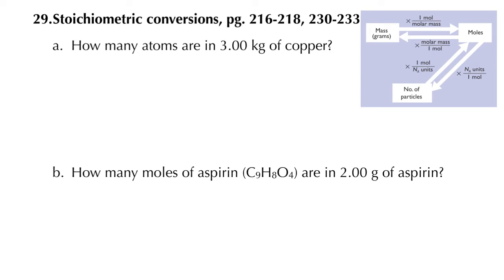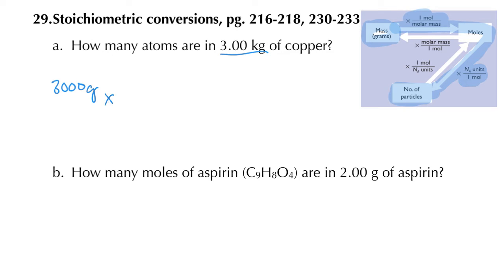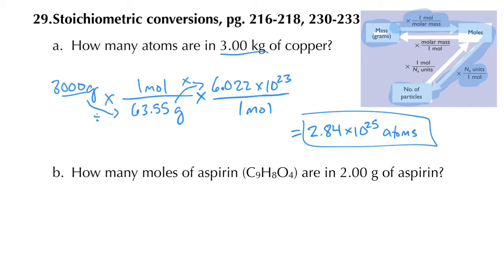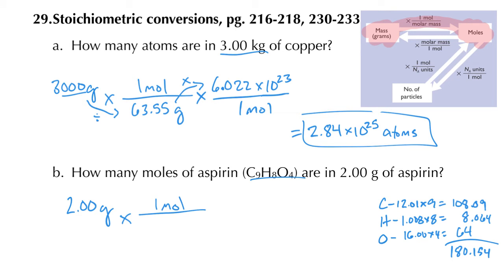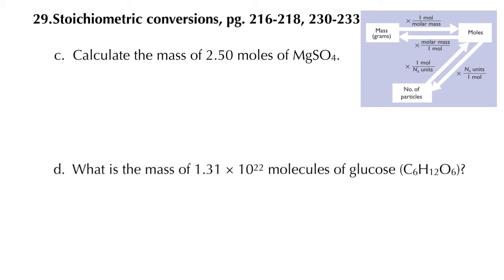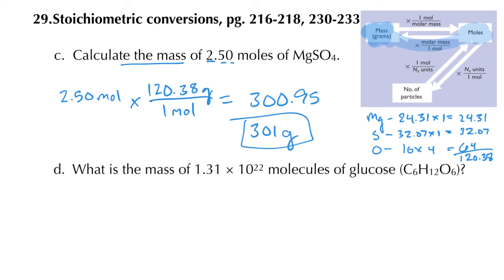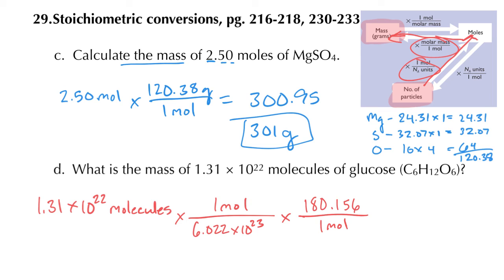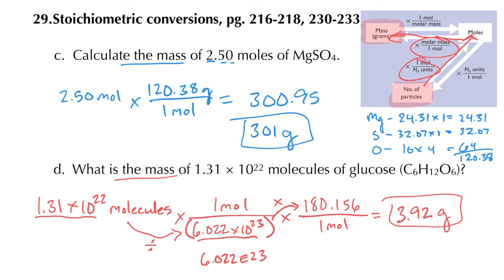Review Sheet - #29 Conversions